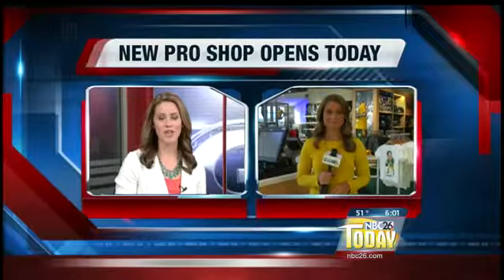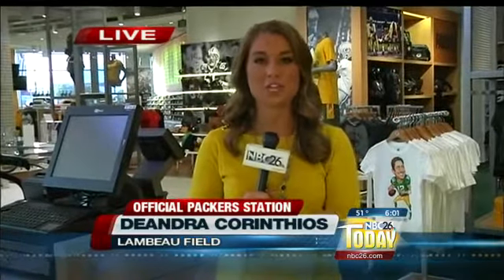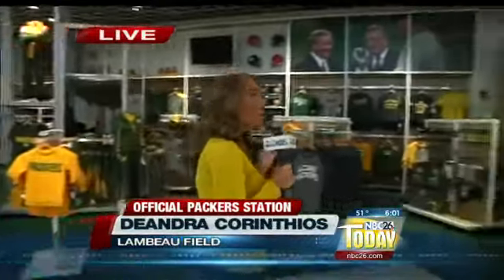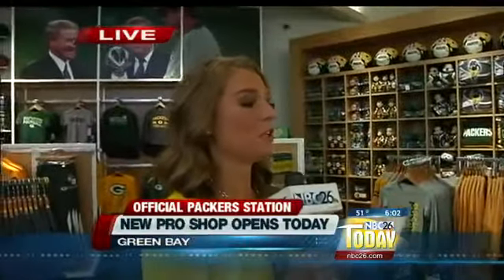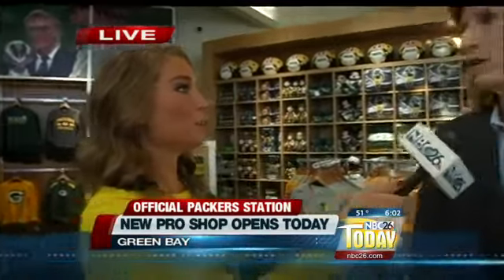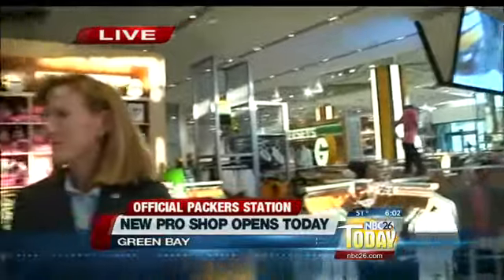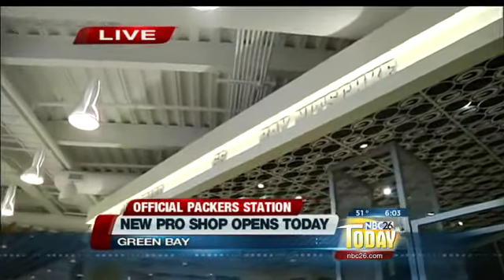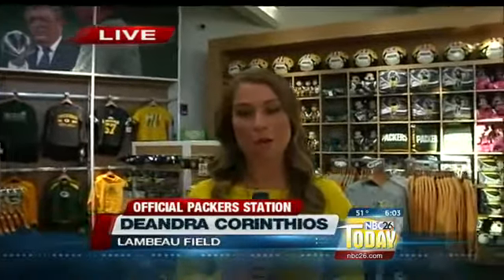New Packers Pro Shop combines shopping experience and history